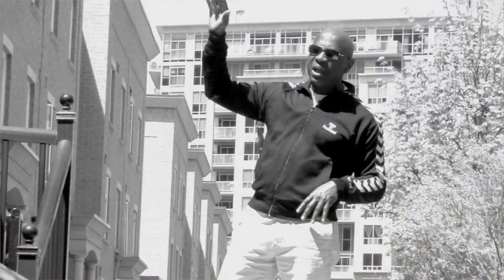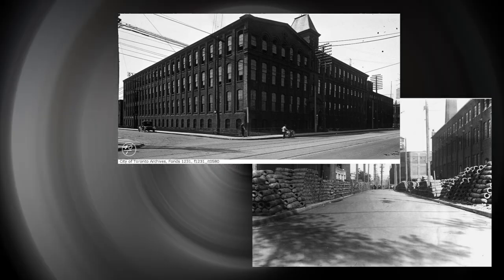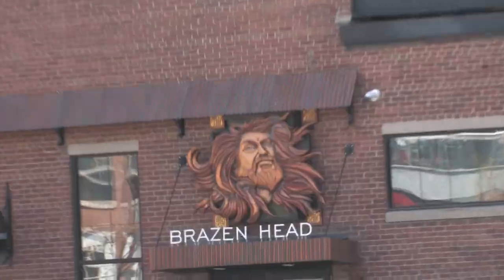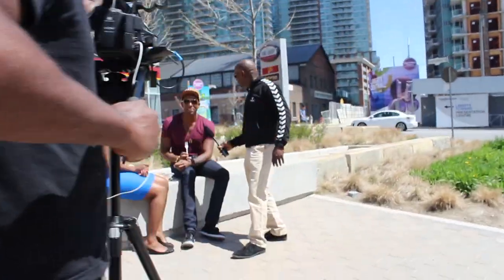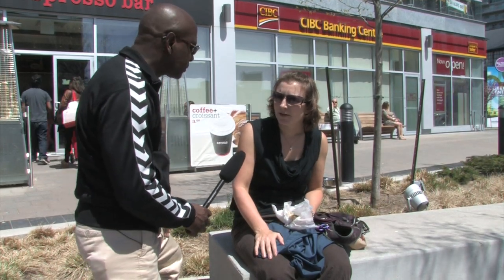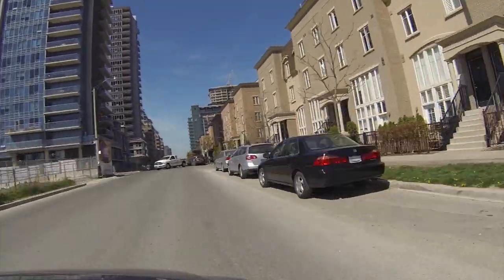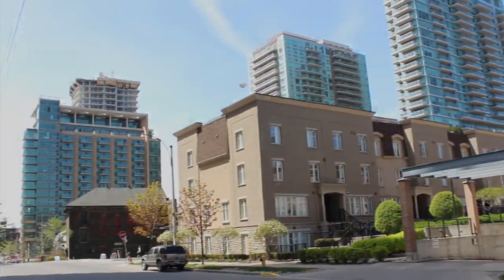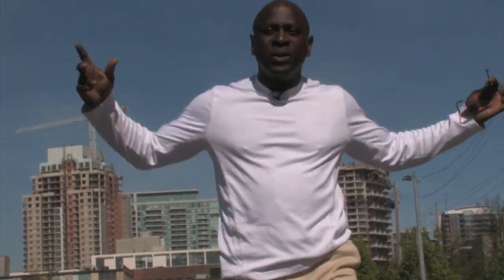Welcome to Liberty Village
LIBERTY VILLAGE
by Charles D. Waterman

If we wait long enough, or have the foresight to act in faith, in time, change will come.

Change came to Liberty Village in a huge way over the past ten years. Forgotten and abandoned industrial warehouses were transformed into what has become some of the country's most unique living spaces. The former Irwin Toy Company, for example, is now Toy Factory Lofts at 43 Hanna Avenue, and contains a collection of spectacular lofts worth over a million dollars. High-end furniture companies like Casa Life and West Elm have made their homes in two historic brick structures, once the centre of manufacturing and industry in the city.

Today, Liberty Street is a far cry from the image those freed prisoners experienced, as they were released on this street from Toronto's Central Prison and the Andrew Mercer Reformatory for Women back in the early 1900s. East Liberty Street (East of Hanna Ave.) now boasts a cluster of new luxury condominiums ranging from mid-$200,000 to well over $700,000. The strip begins at the corner of 14 Strachan Avenue, the former John Inglis Appliance Company, with Liberty By The Lake 2 and continues westwards on the south side to King West Condominiums at 85 East Liberty Street. On the north side of the street, stacked townhouses provide a peaceful break from the overwhelming wall of condos.

More than a dozen dazzling condominium buildings, lofts, and townhouses are located in the 43-acre parcel of land which makes up Liberty Village. Cool building names include 'Bliss' at 55 East Liberty, 'Zip' and 'Vibe' at 80 and 100 Western Battery Road respectively, while Liberty Towers (59 East Liberty St.), Liberty Place (150 East Liberty St.), and Liberty on the Park (69 Lyn Williams St.) remind us of where we are.

Over 400 businesses provide employment to people of all ages. Restaurants like Williams Landing and Brazen Head compete with School and Mildred's Temple Kitchen. There is Starbucks and Balzac's coffee shops, 24-hour Metro Supermarket, Good Life fitness, Cinema Nightclub, four major banks, and of course, LCBO and The Beer Boutique, where you can sample and be enlightened on Wednesday nights in the summer.

Sunday mornings from June to October, there is the Liberty Village Farmer's Market at the corner of Hanna and Liberty Streets, which should not be missed, along with various summer celebrations like "Give Me Liberty" and the "Liberty Village Art Crawl."

Liberty Village is a dog's paradise. On the hot summer days, not only do businesses cater to the canines with bowls of water outside, but you will notice a dog water fountain strategically placed in the Liberty Village Park on East Liberty St. There is also a special promotion being offered by a pet store of $10 nail-trimming for your dogs. Dog walkers are often seen leading a pack of friendly pooches to the park in Village, or a few blocks over to the dog park in Stanley Park on Wellington, just east of Strachan.

Liberty Village is steps away from Lakefront sailing and the Martin Goodman trail for biking, blading, and jogging. Two major sports teams are both within walking distance: BMO field, where the Toronto FC Soccer team plays, and the CNE at Ricoh Coliseum, home to the Toronto Marlies.

Liberty Village is one the coolest, hippest, trendiest communities in Toronto. The explosion of condominiums here in Liberty Village over the past five years has brought new life to this former industrial hub. As you walk around, you will no doubt feel like you are in another world.
A world of excitement, both day and night.
A world of Freedom.
A world of Liberty.